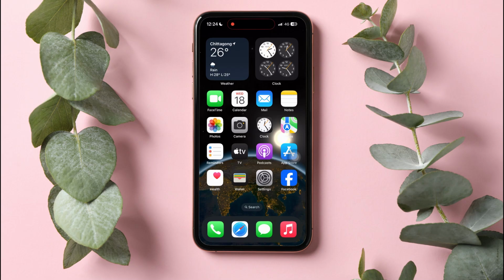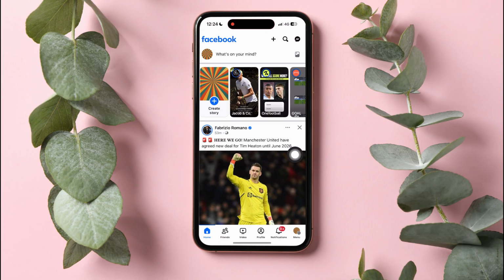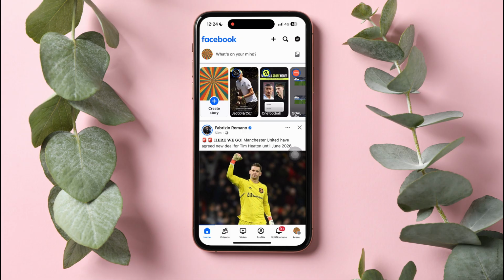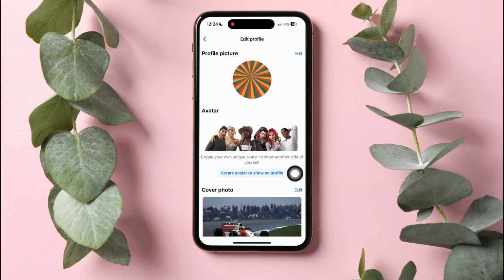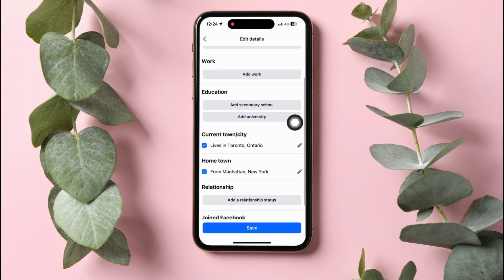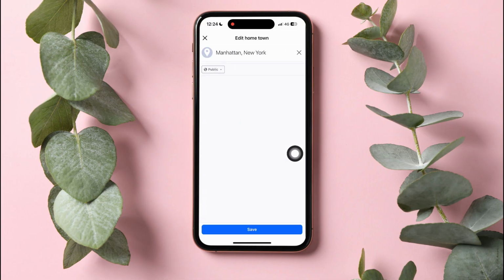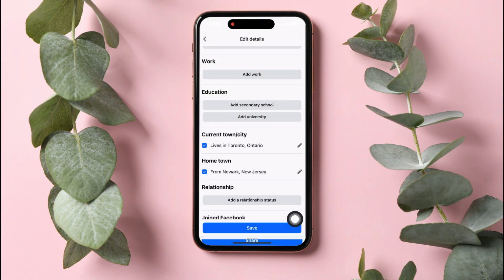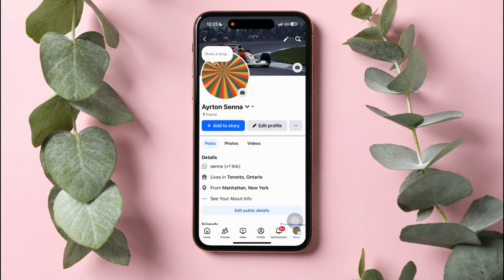How To Change Hometown On Facebook 2026 (iPhone & Android)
Changing your hometown on Facebook can feel like a daunting task, but I've got you covered with this easy step-by-step guide! Whether you're moving to a new city or just want to update your profile, I'll show you how to change your hometown on Facebook quickly and effortlessly. In this video, I'll walk you through the process on both desktop and mobile, so you can choose the method that works best for you. Plus, I'll share some tips on managing your Facebook settings for better privacy and a more personalized experience. If you're ready to update your hometown on Facebook and make your profile truly yours, let's dive in and get started!